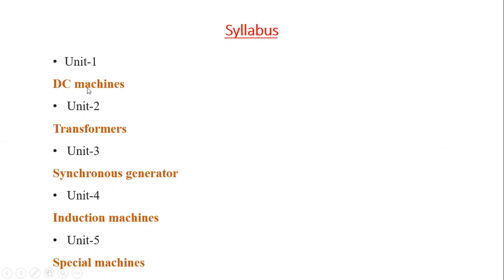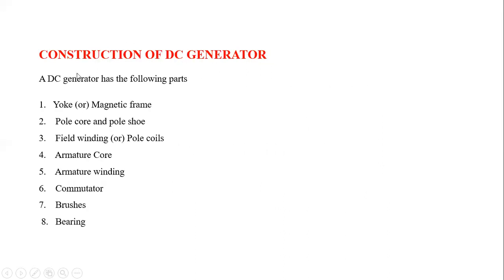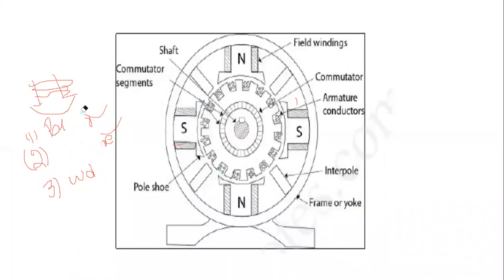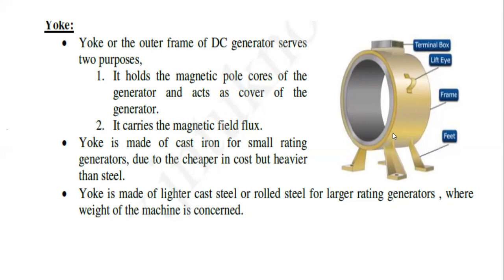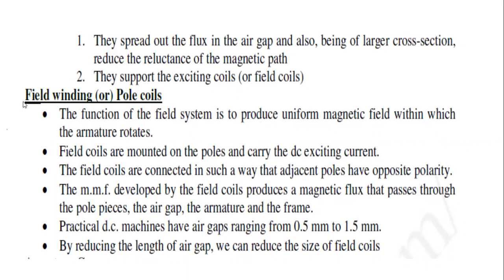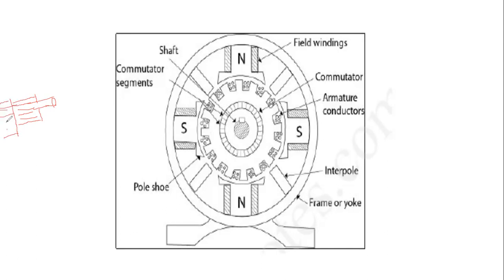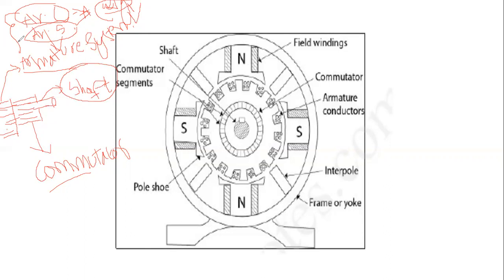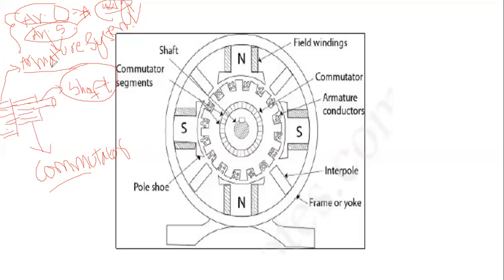JNTUK R20 I ECE II SEM SUBJECT BEE,UNIT I,TOPIC CONSTRUCTION OF A DC MACHINE